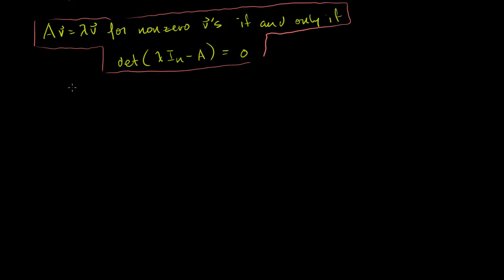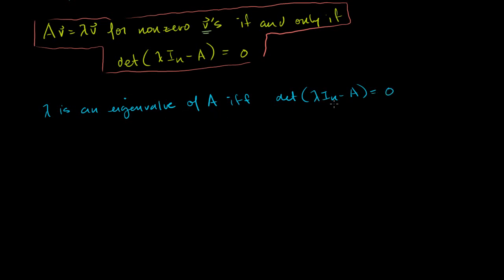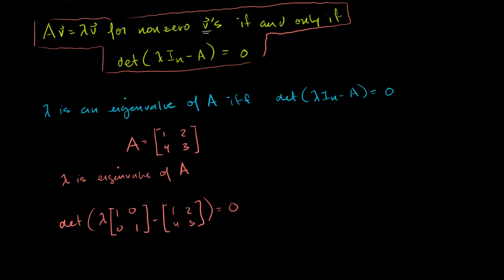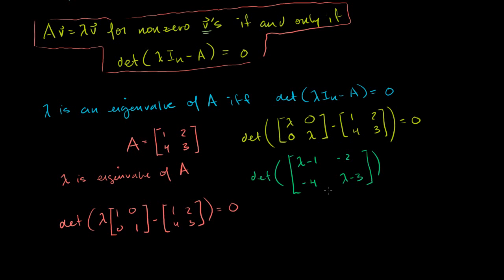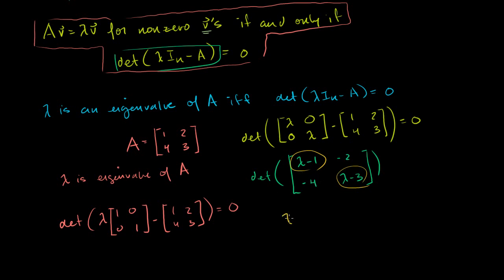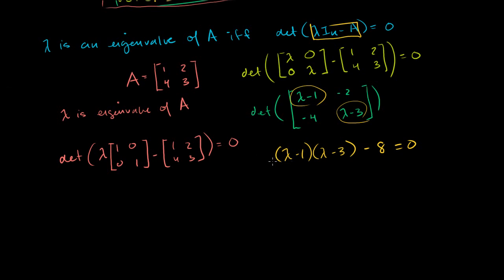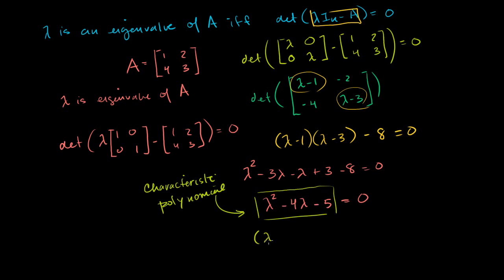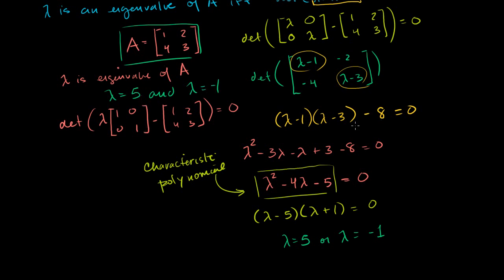Linear Algebra Example solving for the eigenvalues of a 2x2 matrix